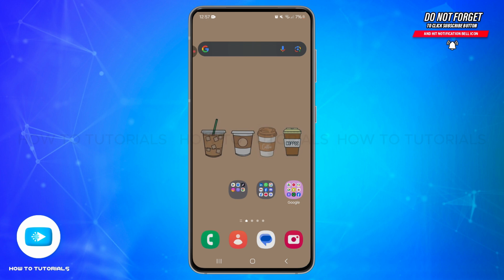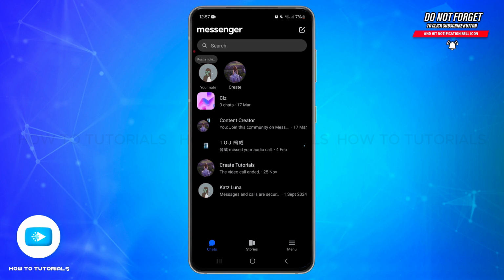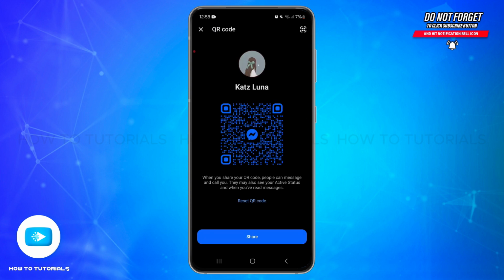How To Share Messenger QR Code 2025 | Share Your Messenger Profile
"How To Share Messenger QR Code 2025 | Share Your Messenger Profile" - A Video Guide by How To Tutorials.

Want to make it easy for others to connect with you on Messenger? This video will guide you through the steps to share your Messenger QR code, so others can quickly find and message you.